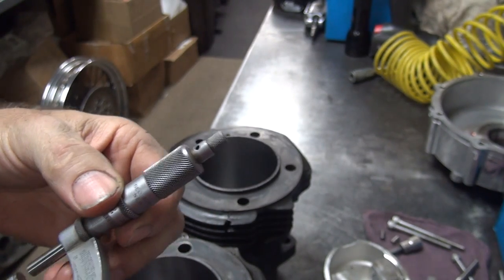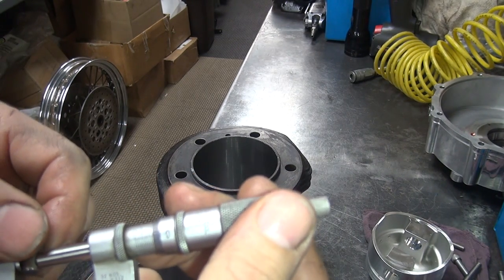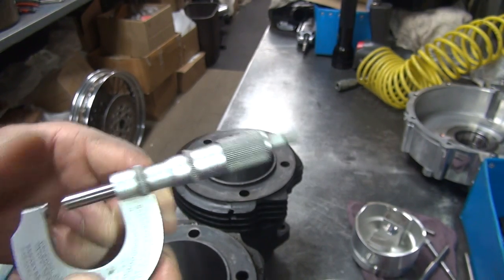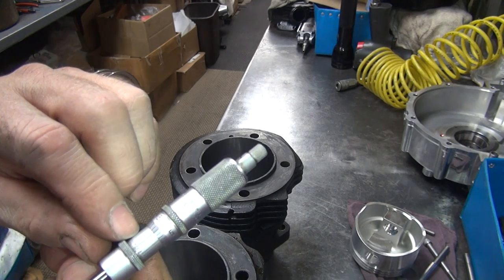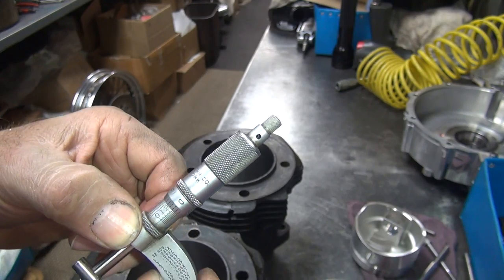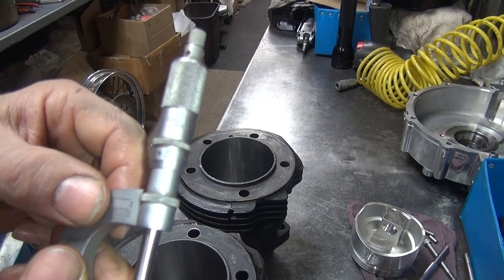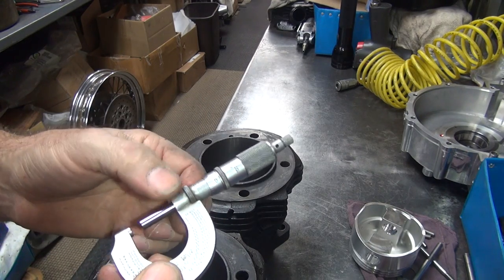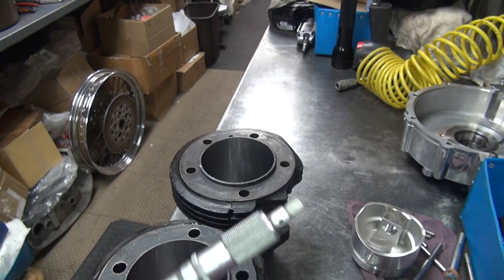#107 How To Do It, how to read a micrometer mic measuring tool Harley by tatro machine